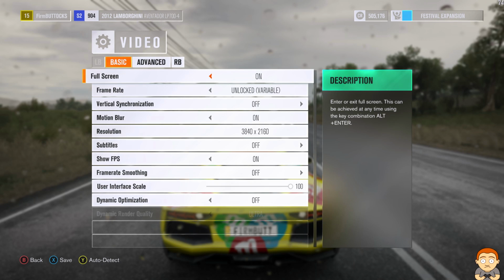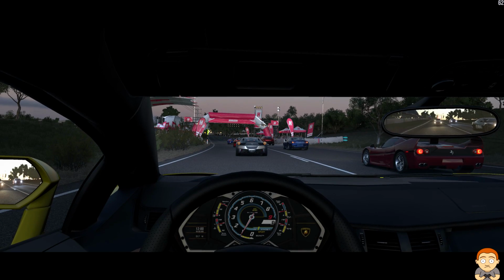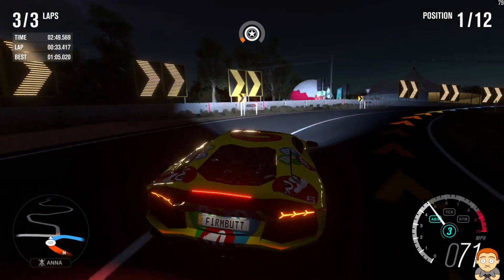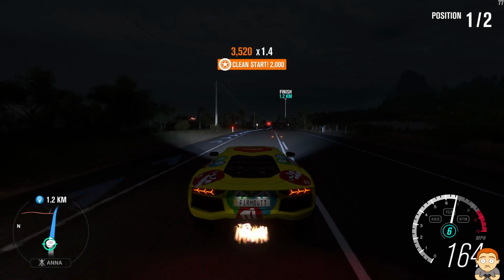Forza Horizon 3 Pc 4K GTX 1080 Ultra Settings Frame Rate Performance Test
Forza Horizon 3 Pc gameplay on ultra asettings at 4K resolution. I'm using a Pascal GTX 1080 and a Skylake 6700K in this fps frame rate performance benchmark.